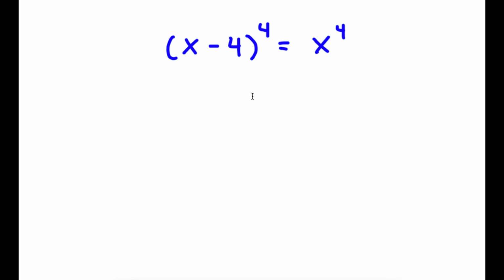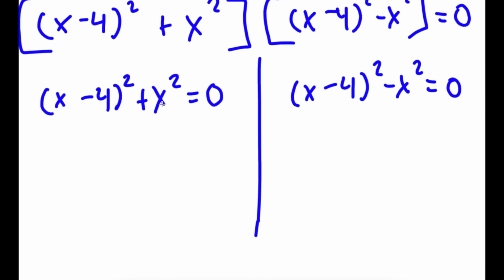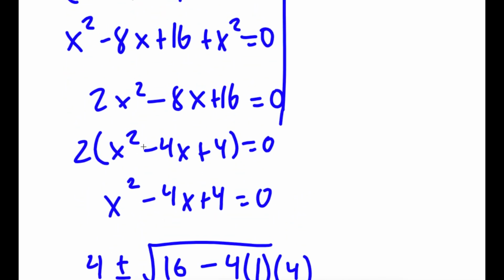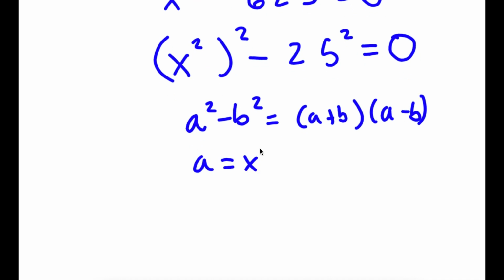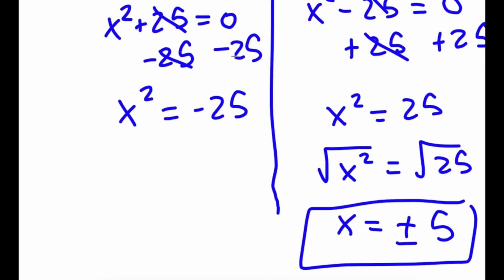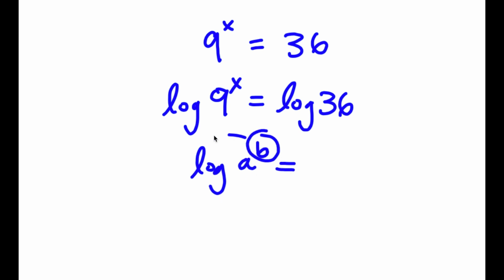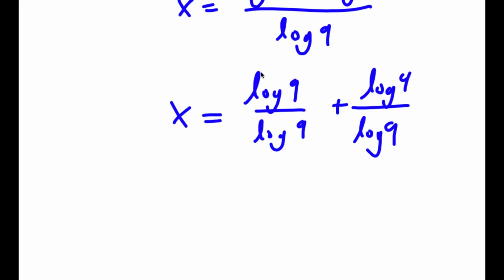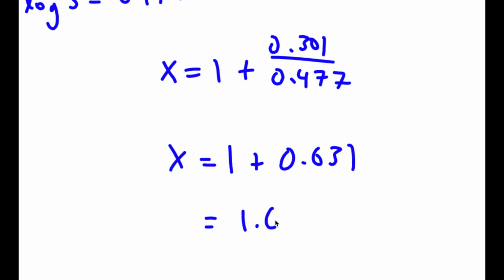A Simple Problem Thats Not So Simple | A Nice Exponential Equation